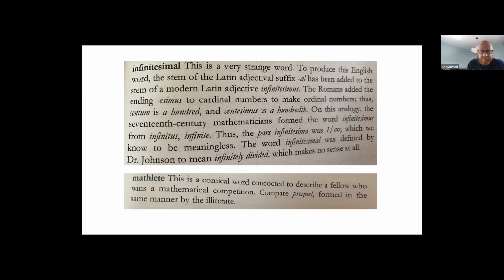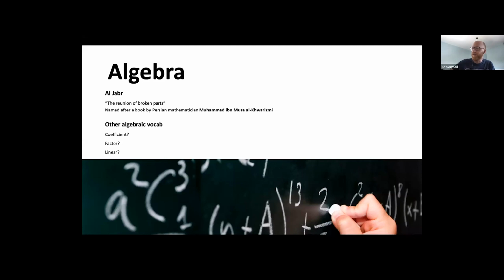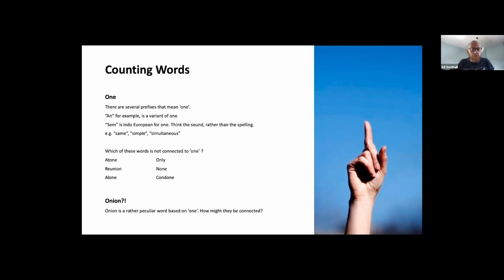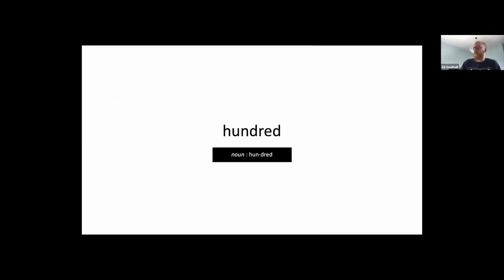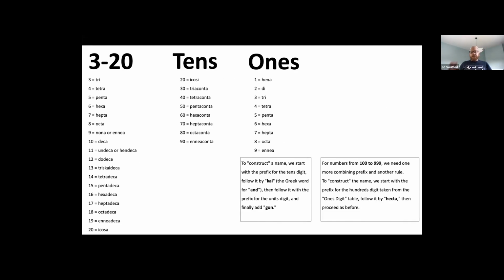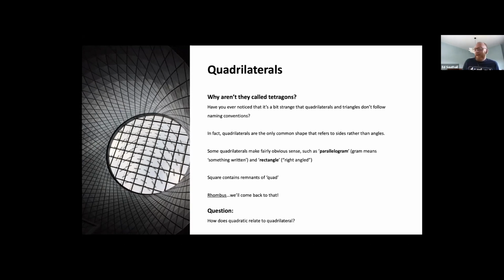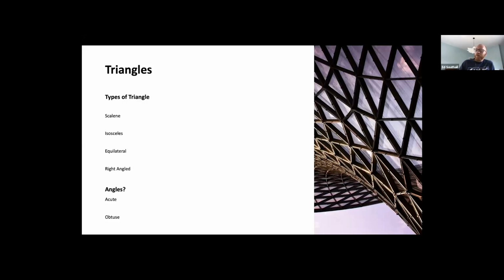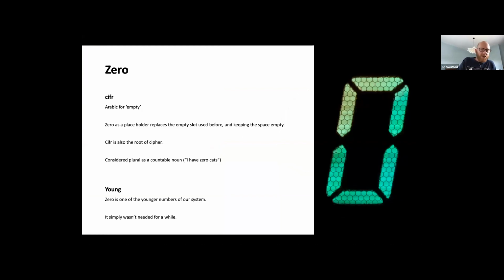MathsConf23 Workshop 19 - Ed Southall (Hypatia Period 4)